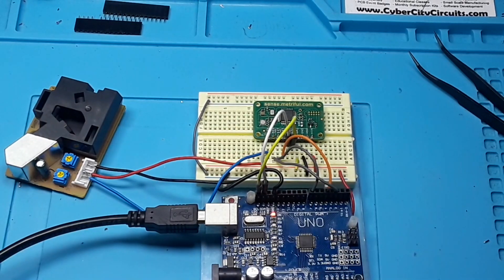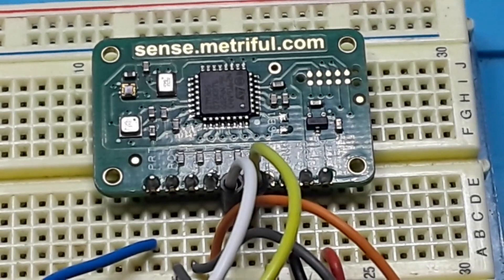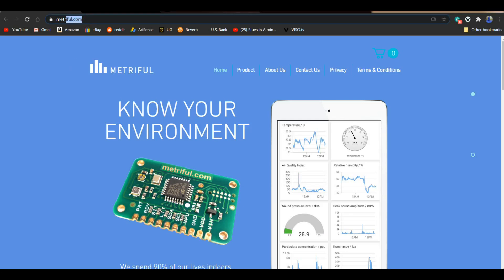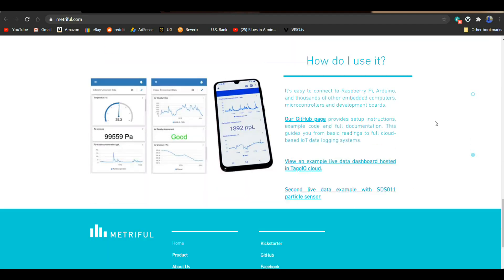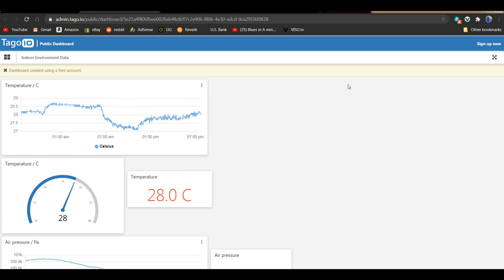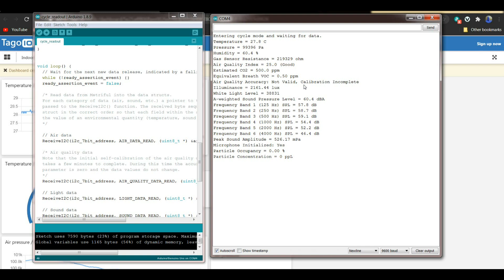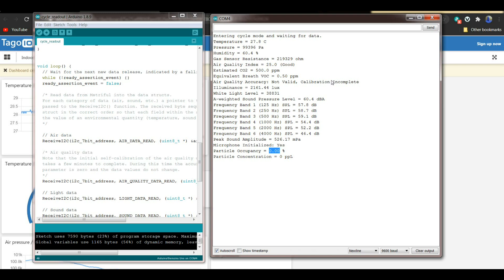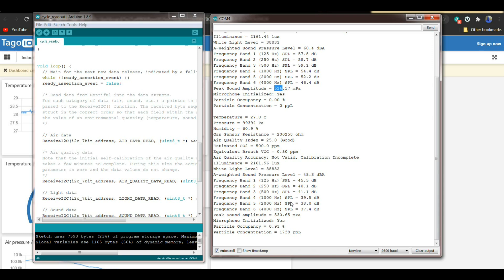Metriful MS430 Environmental Multi Sensor for Arduino and RasPi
In this video we take a first look at the MS430 environmental sensor from Metriful. This is a kickstarter project. This I2C sensor reads sound, light, temperture, pressure, humidity, VOC and particulates. It works with both Arduino and Raspberry Pi.